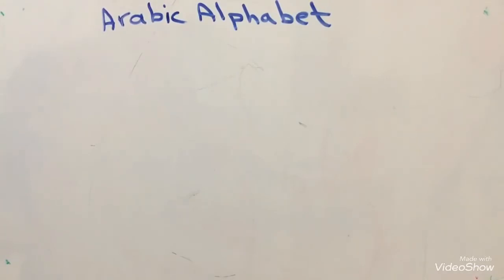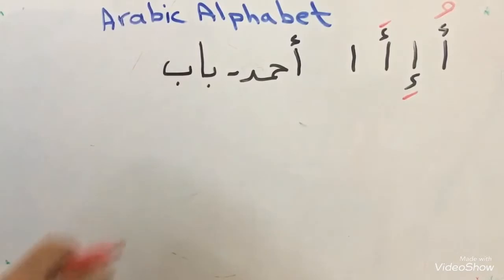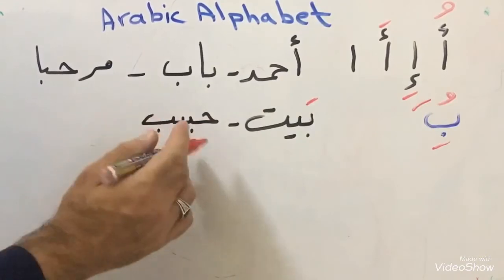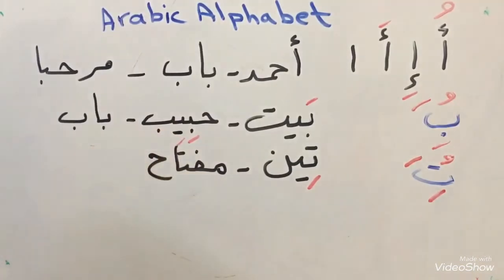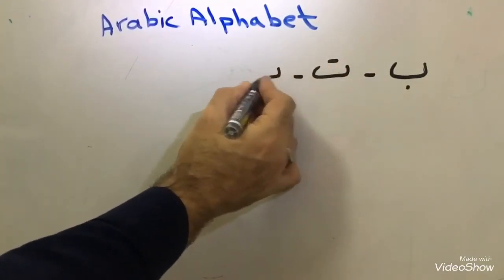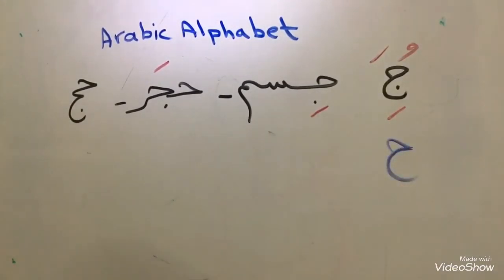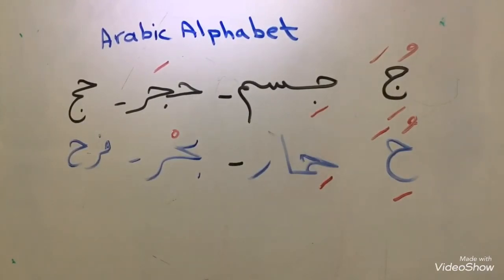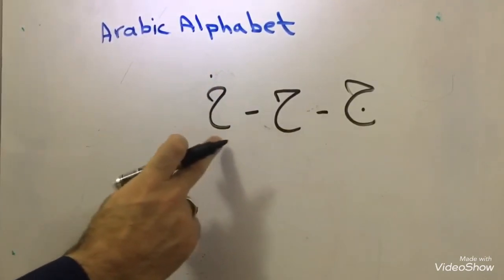الدرس الثاني لمادة اللغة العربية the second lesson Arabic language subject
..N.B 📌
The international faculty of teaching Islamic and quaranic sciences’ lectures  are available to everyone for free  and we don’t allow anyone to trade in it or by it nor to delete the signature of the free Qur'anic platform from any post , advertisement or subject whatsoever ..